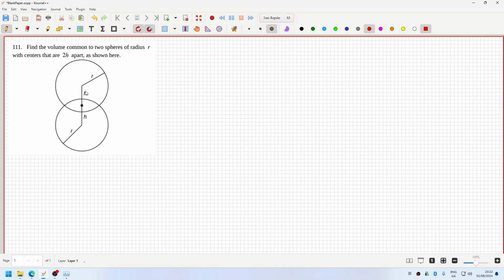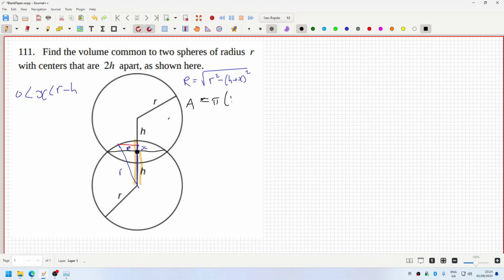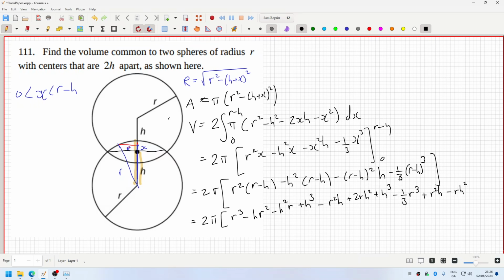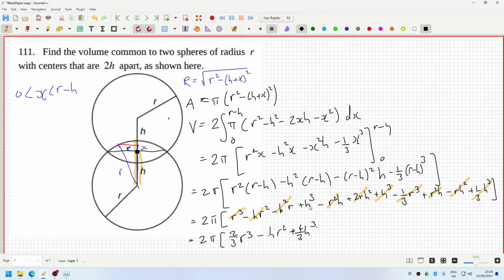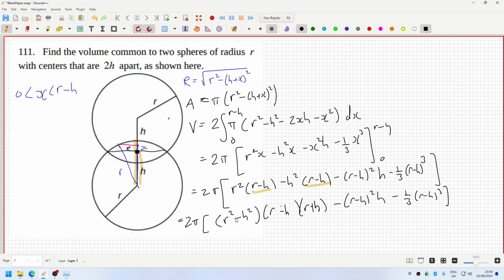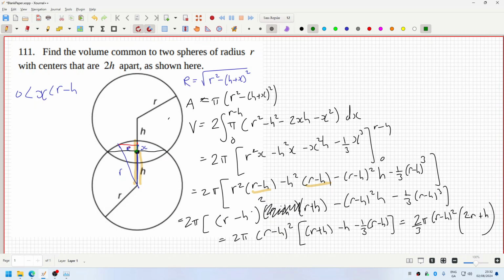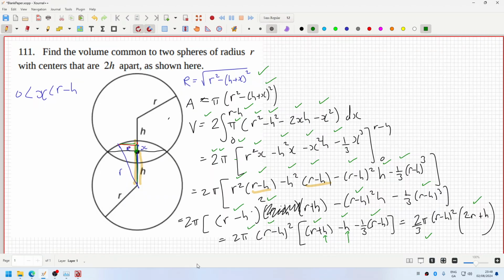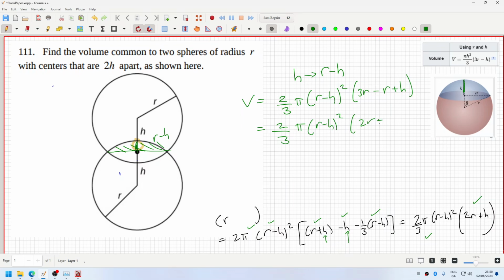Openstax Calculus Volume 1 Exercise 6.2 Question 111